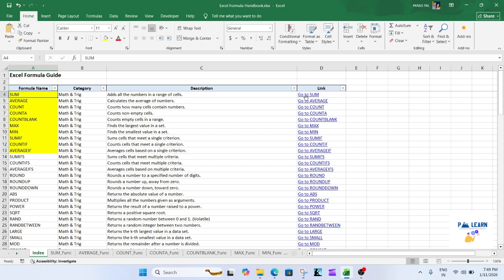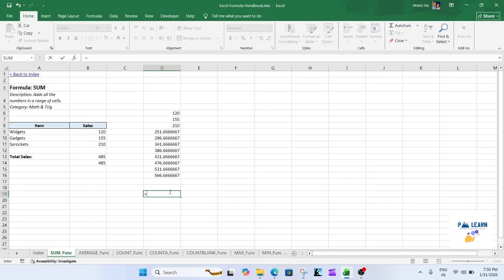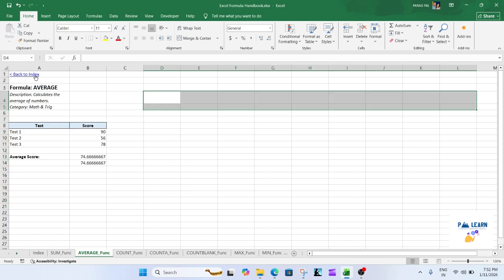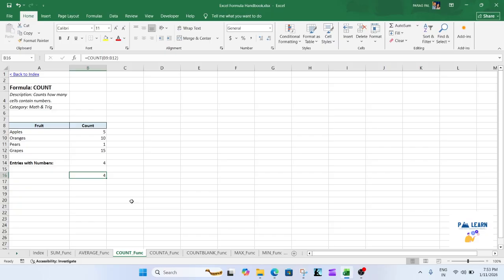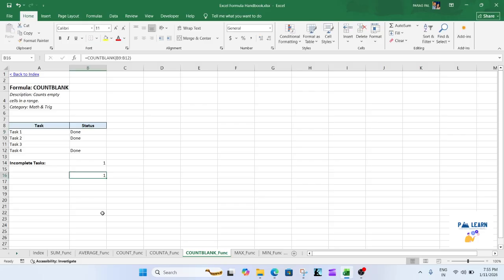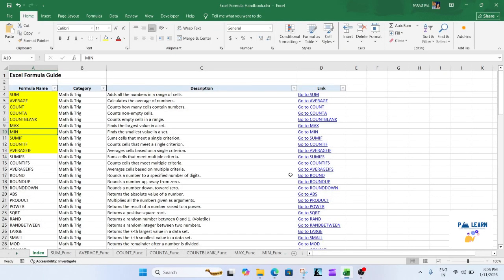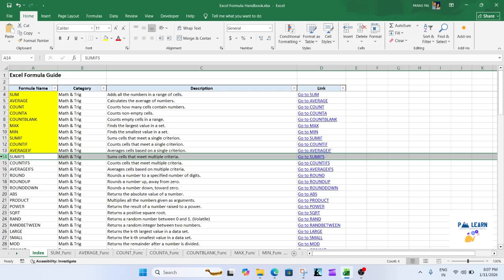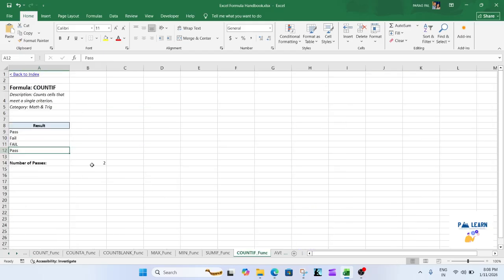10 Most Important Excel Functions with Examples | Excel Tutorial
Learn the Top 10 Excel Functions every beginner and professional must know. In this video, I explain essential Excel formulas like SUM, AVERAGE, COUNT, COUNTA, COUNTBLANK, MAX, MIN, SUMIF, COUNTIF, and AVERAGEIF with easy examples. This Excel tutorial will help you improve productivity and master Excel basics quickly.

Whether you are a student, office worker, data analyst, or beginner, these Excel functions are used daily in real-world work. This video is perfect for anyone learning Microsoft Excel formulas step by step.